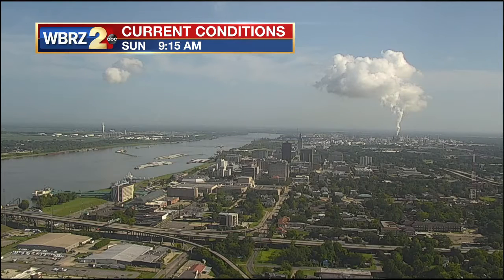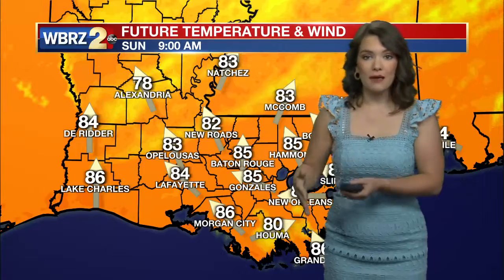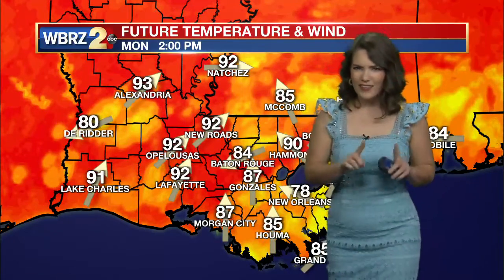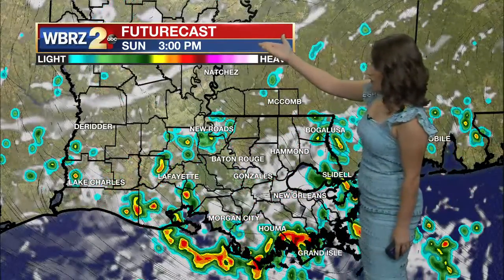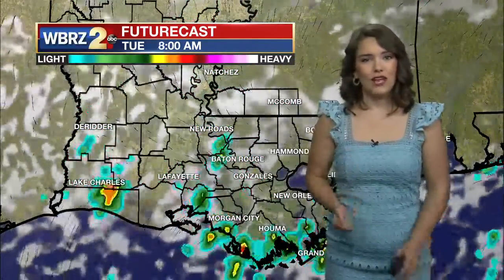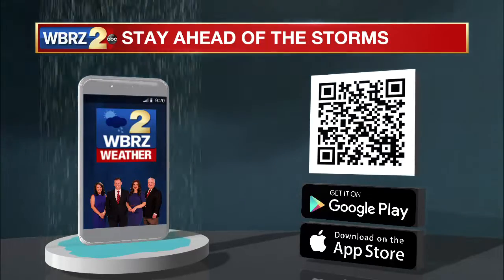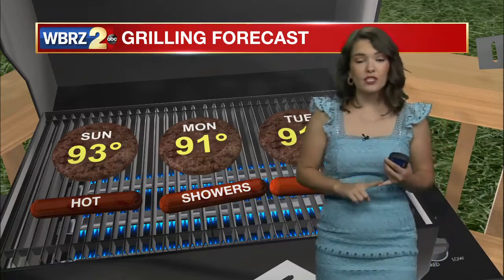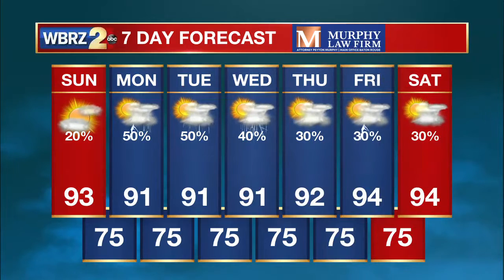Sunday Morning Forecast 07-31-22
Sunday Funday because we are seeing less rain across the Capital Area.